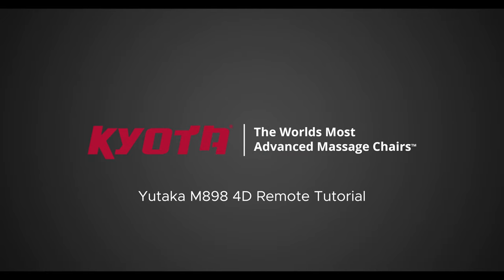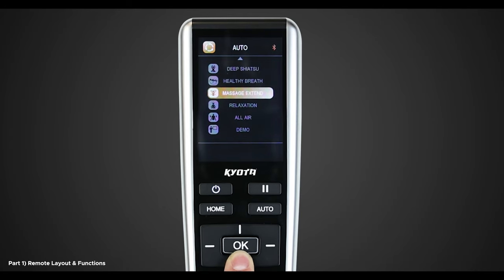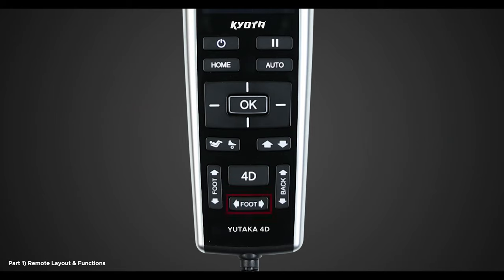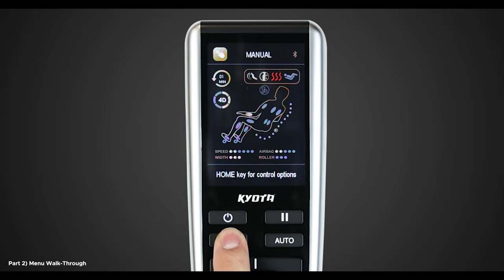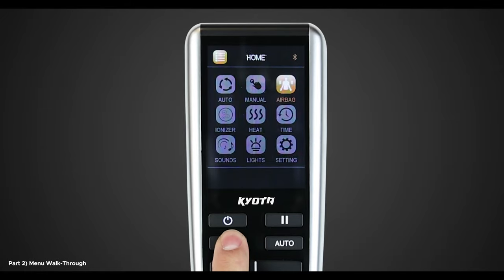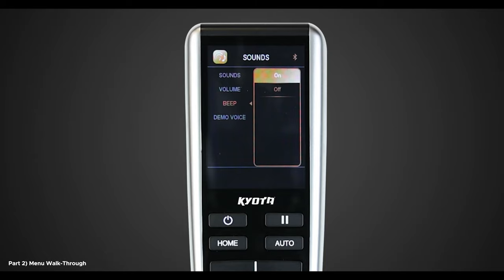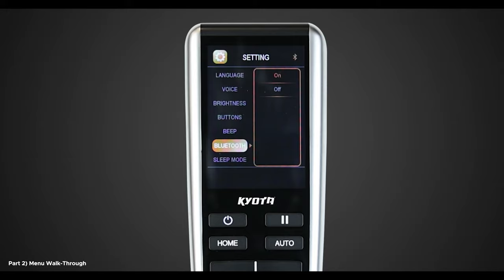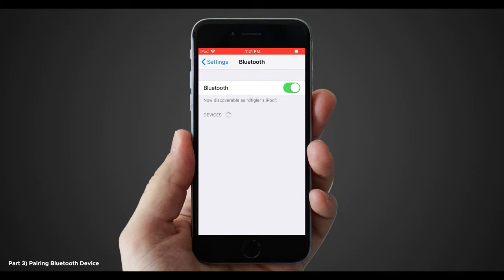Kyota Yutaka M898 4D Massage Chair Remote Functions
An in-depth look at how to operate the Kyota Yutaka M898 4D Massage Chair's remote control.